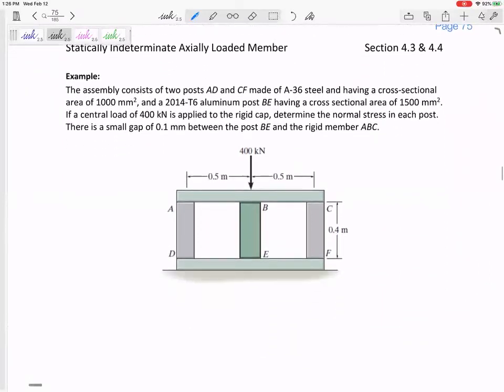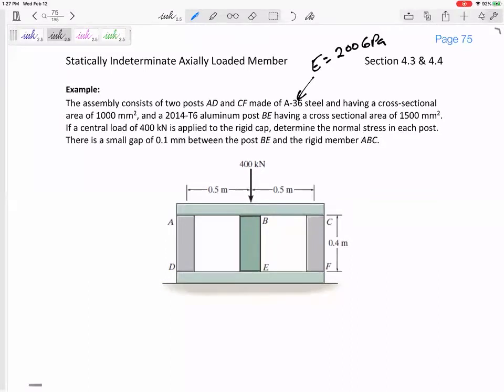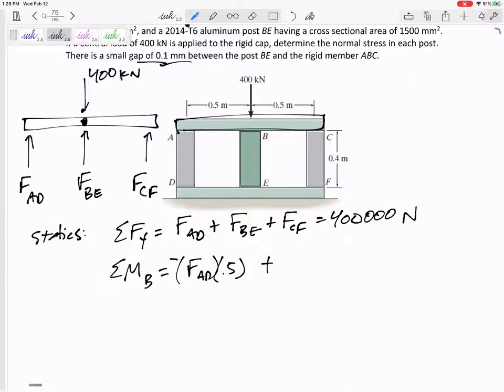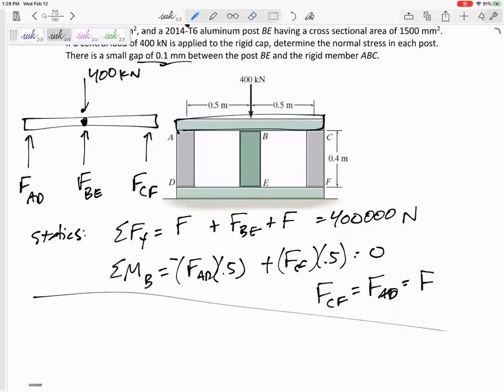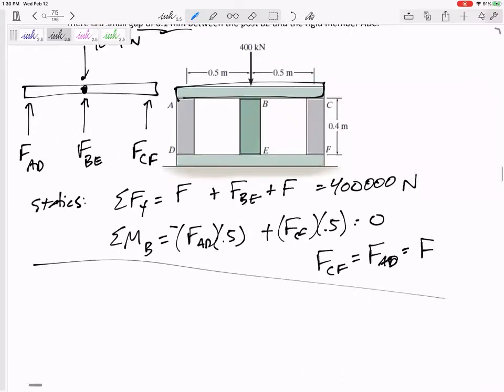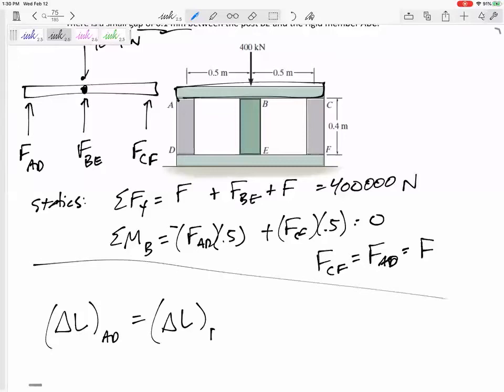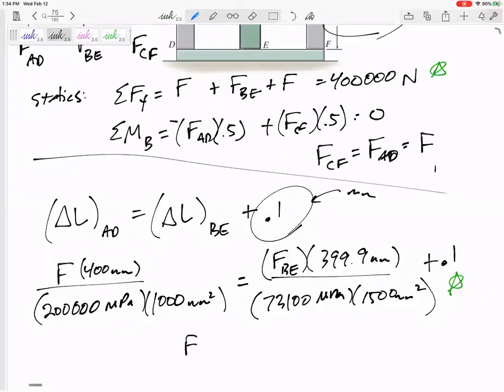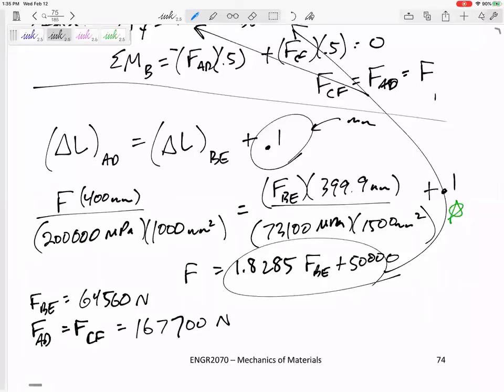Mechanics of Materials - Statically indeterminate axially loaded members example 1